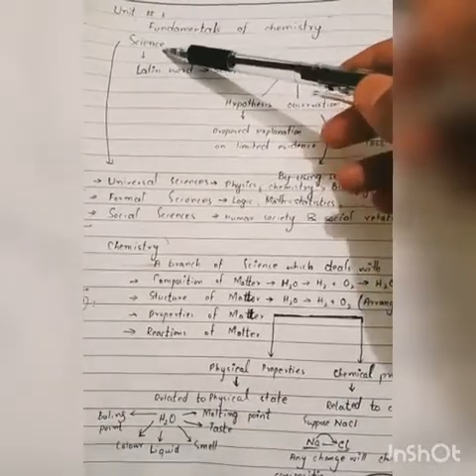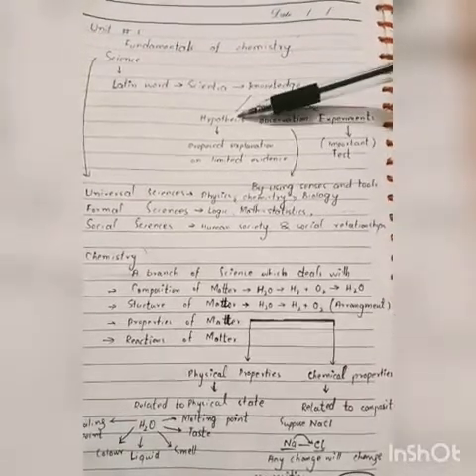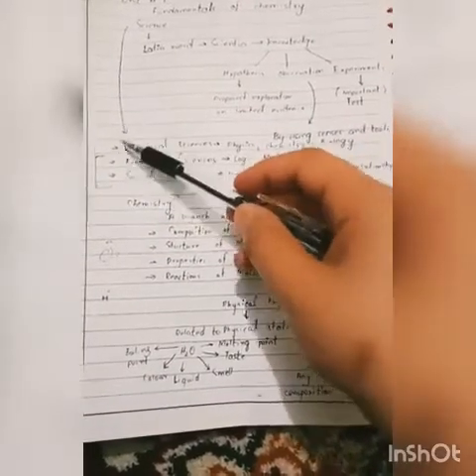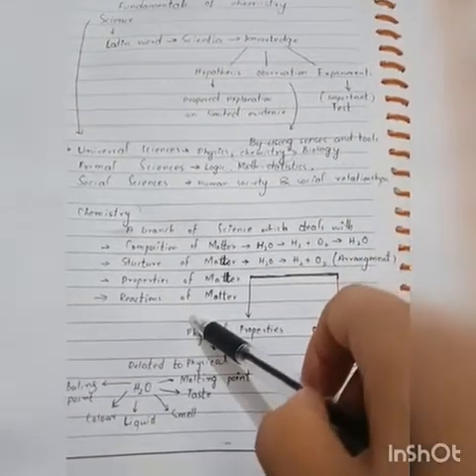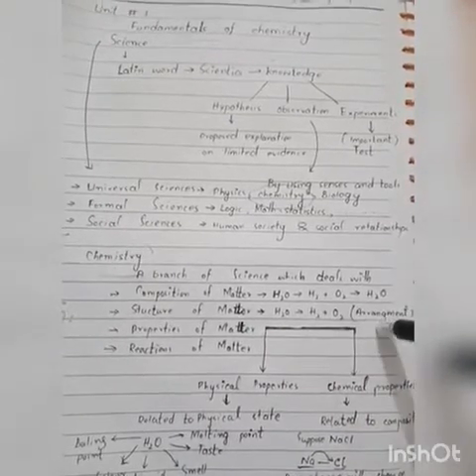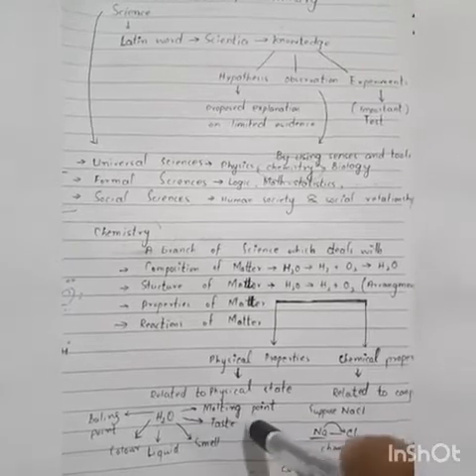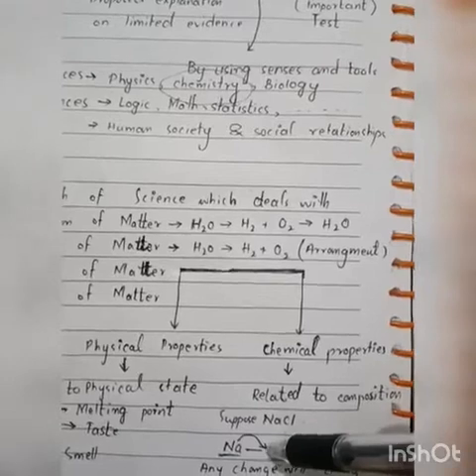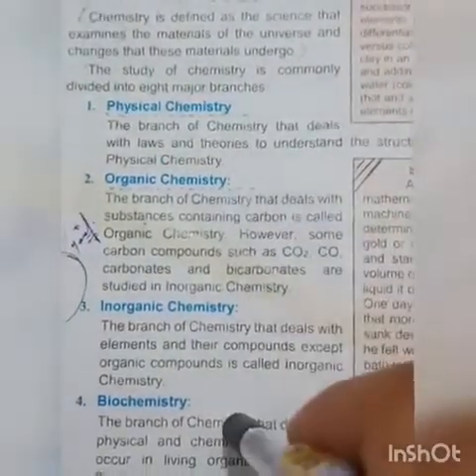Chemistry grade 8 lecture # 1